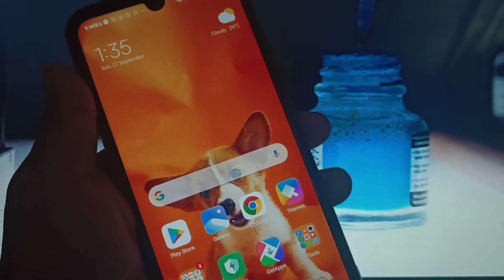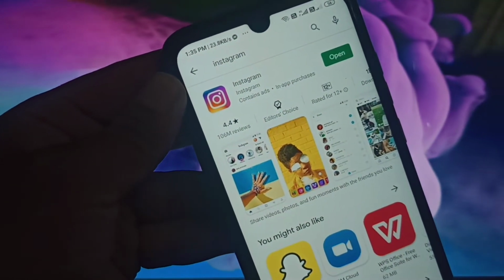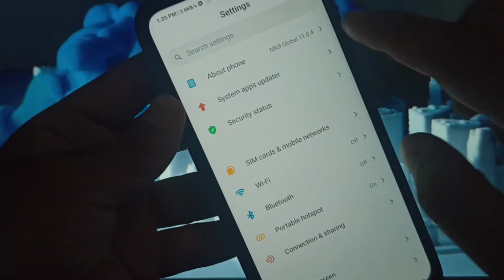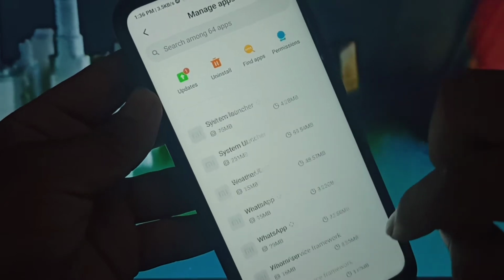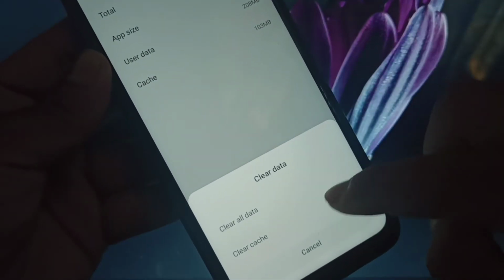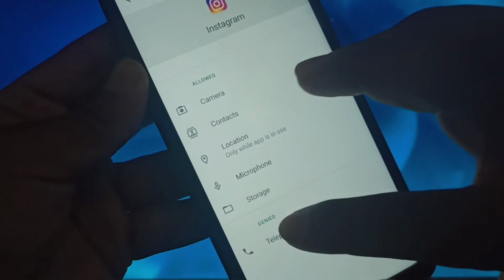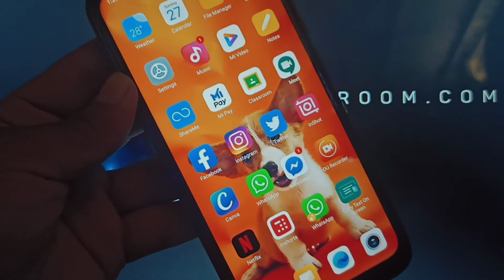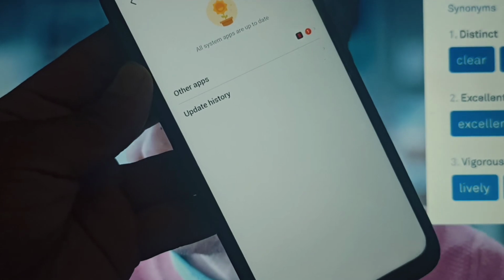Instagram Not Working Solution || How To Fix Instagram Not Working Problem Solved